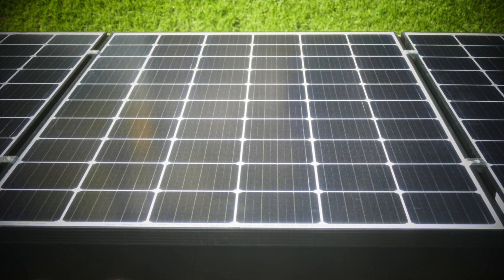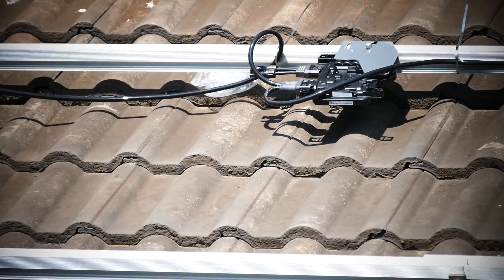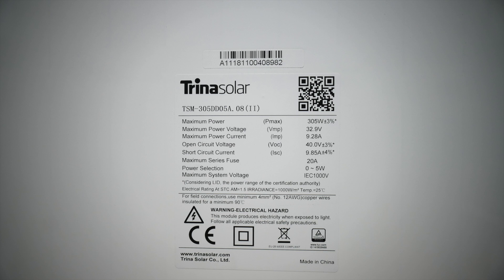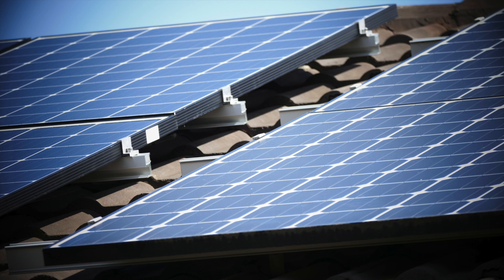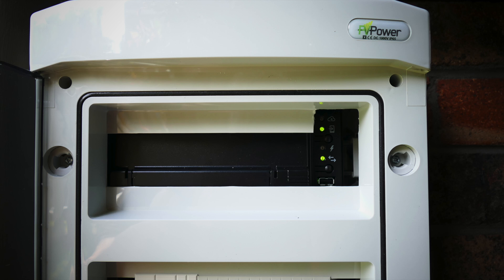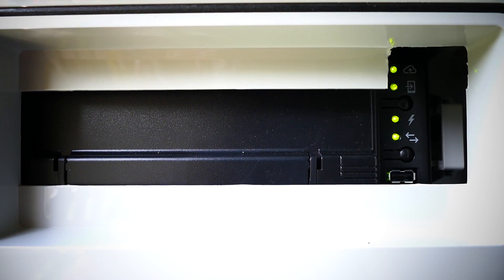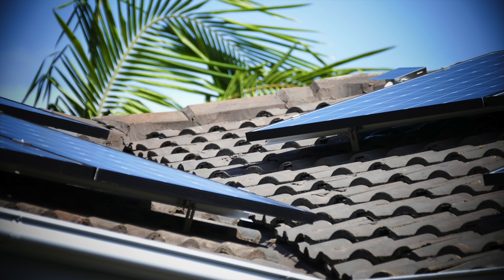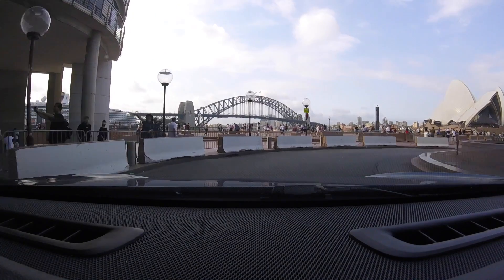Solar Panels 5.4kW Installation to Existing 3kW System | Ludicrous Feed | Tesla Tom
Check out my new rooftop PV solar panels: 5.4kW of Trina 300W and Enphase IQ7 Microinverters now sit alongside my existing 3kW LG panels + Single phase Aurora One string inverter and Tesla PowerWall2 13.5kWh battery.

Happy Charging!